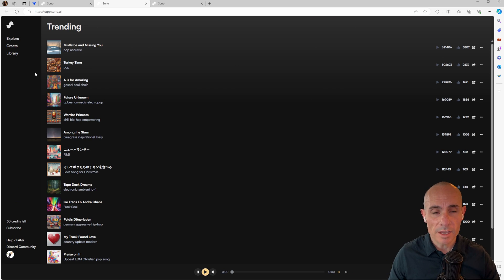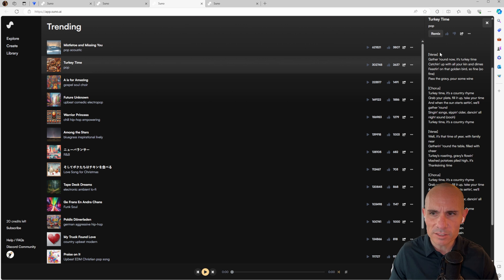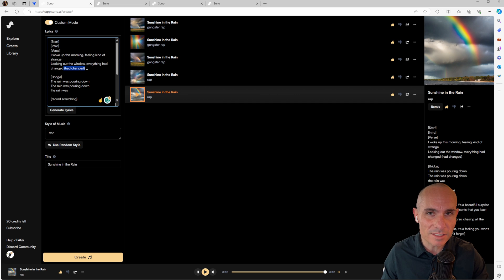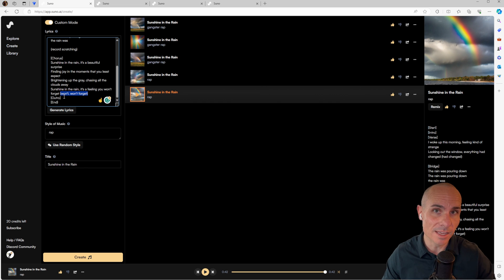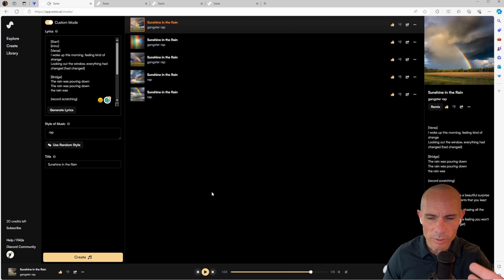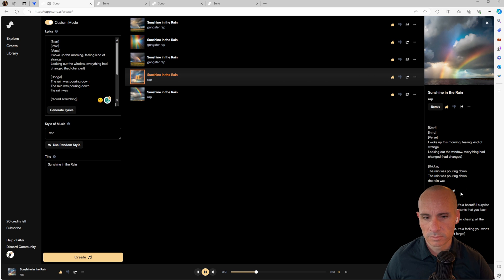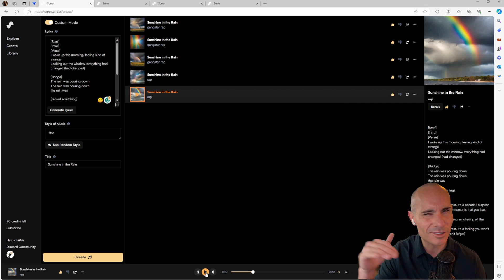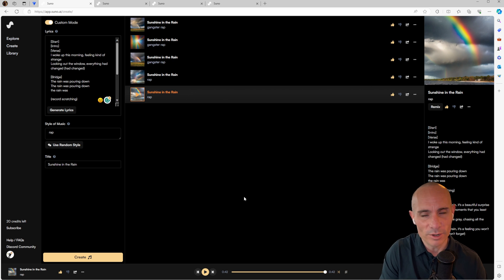Suno AI Advanced Generative AI Music Prompting Tips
Suno AI allows you to create some amazing AI-generated music. Today I'm sharing some advanced prompting tips that will help you gain an extra level of control and take your AI music to the next level. Here is a complete list of the controls I have personally identified and used so far:

[start]
[Intro]
[Verse]
[Chorus]
[Bridge]
[Pre-chorus]

(record scratching)

[Drum Solo]
[Guitar Solo]

[Intense Guitar Outro]

[guitar, outro]
[outro]
[End]

(write lyrics here) - backup singers